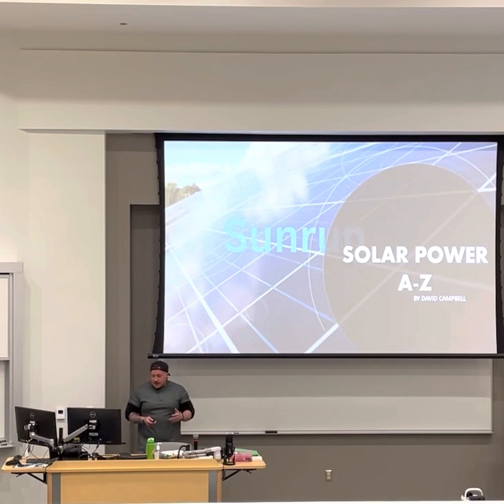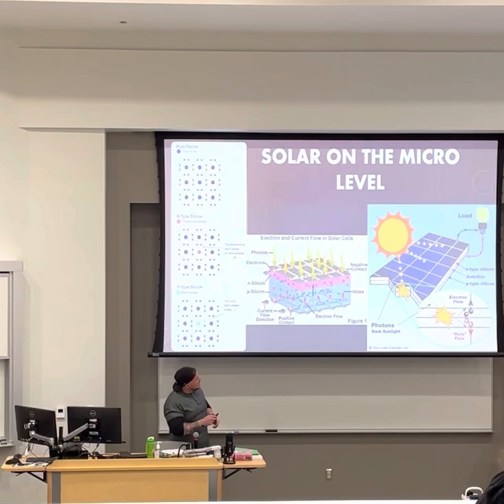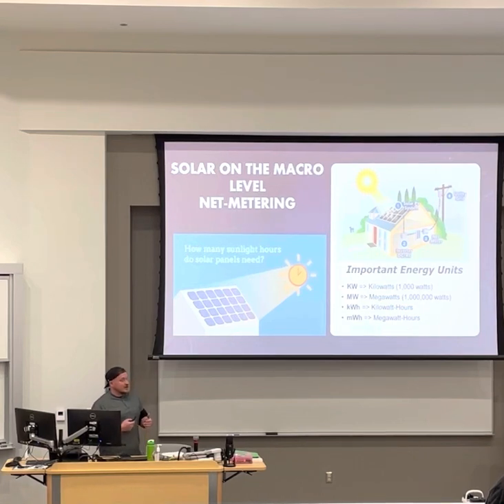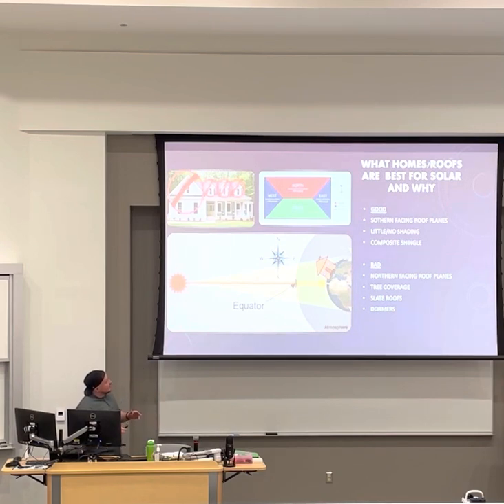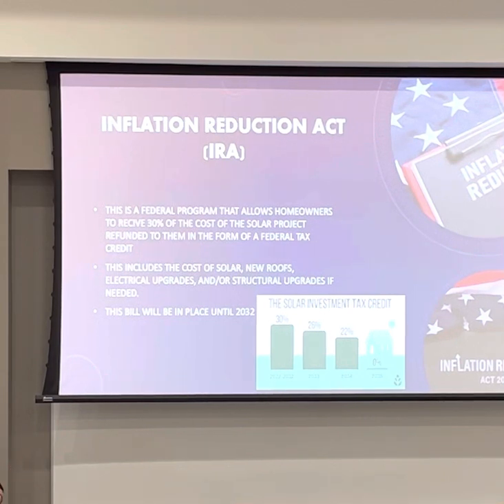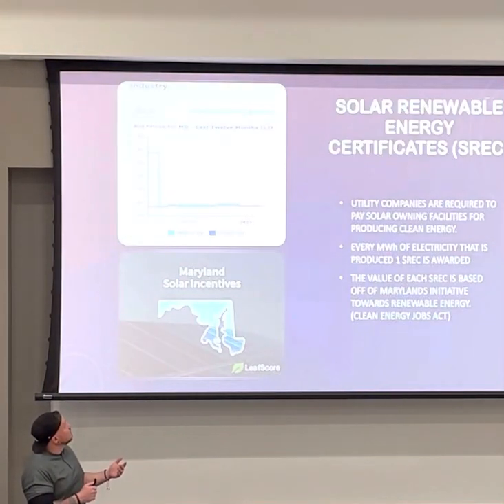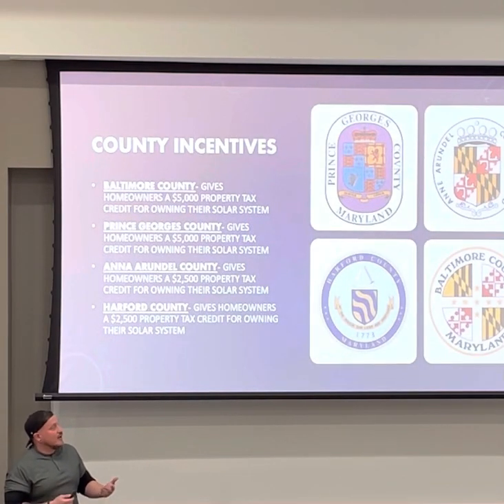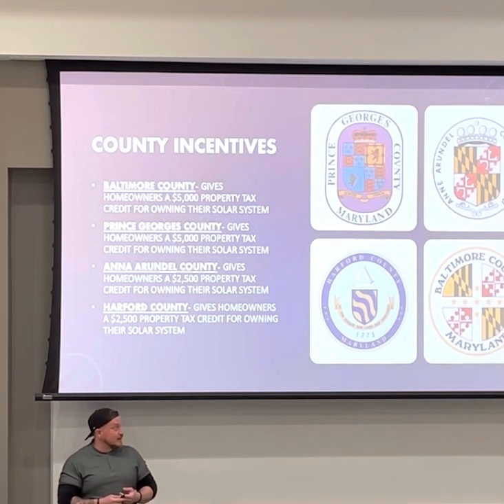Solar 101 with Dave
Dave Campbell of SUNRUN teaches a class on the benefits and practicality of putting solar panels on homes. This talk focuses on the benefits of ownership versus lease, the government support of installation and the money that can be filed for by a tax professional after the installation takes place.